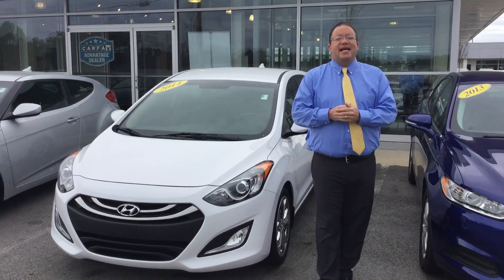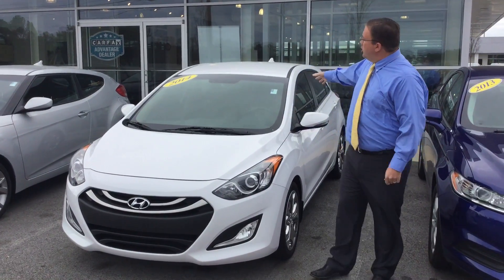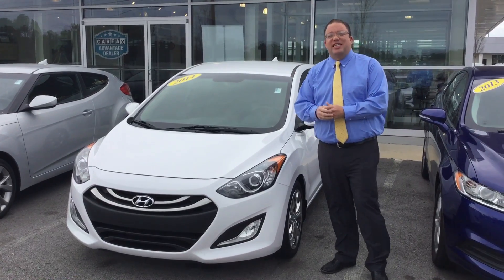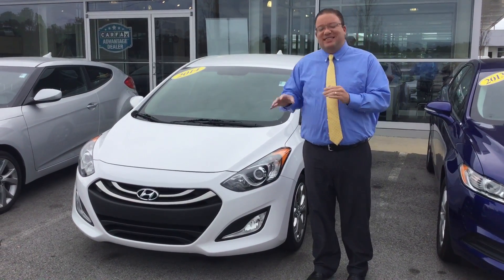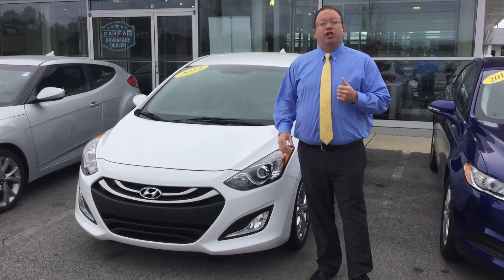Matthew's 2014 Elantra GT @ Tameron Hyundai in Hoover, Al.